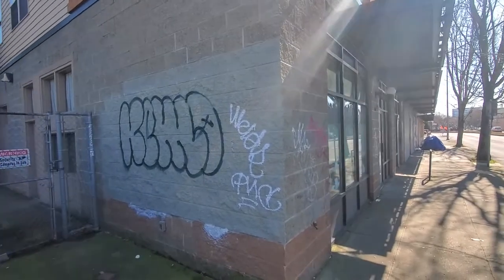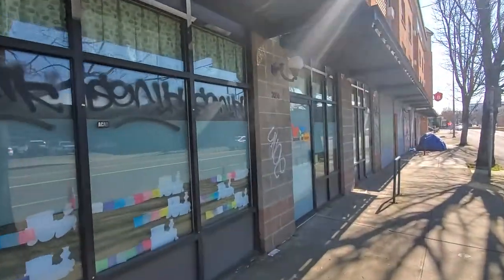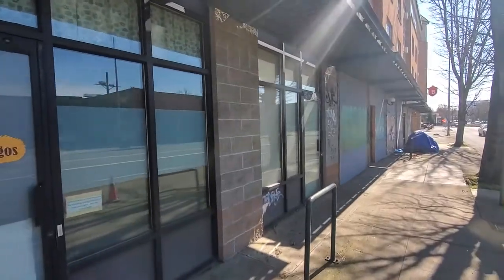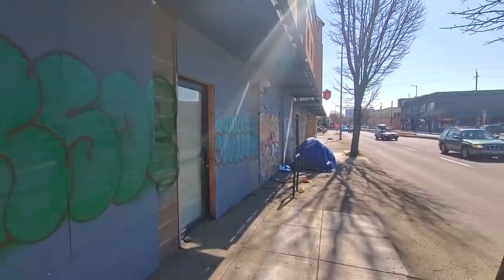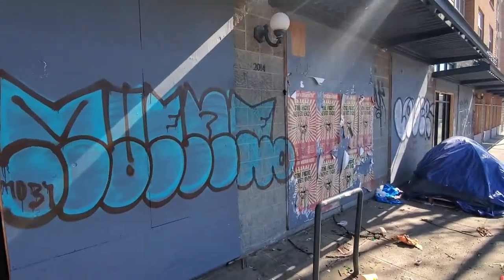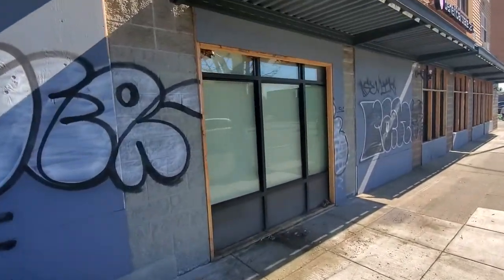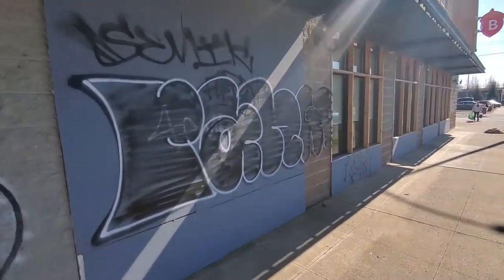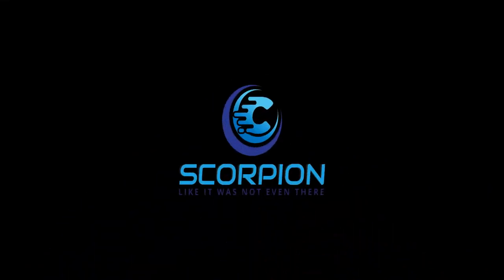Graffiti Removal | Beneficial Bank | remove tagging from stone | clean this city | blackownedpdx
I spend a lot of my time walking around Portland and finding Graffiti to remove. When I do this, I talk to business owners to see if they want graffiti removed. Graffiti is a nuisance and brings the community down.

I have removed graffiti from stone, brick, wood, limestone, and concrete. Oftentimes we just paint over the graffiti and keep the graffiti off by removing it often. Other times we need to use chemicals that are specifically tailored to remove the graffiti and not the underlying surface.

Graffiti removal for me started as a cathartic exercise when I had frequent insomnia. Portland (pdx) Oregon has some much graffiti, it seemed like a simple issue to apply some money and effort to. Then I decided to start a graffiti removal business. It is a black-owned business that I am slowly growing. I see so much graffiti when I walk and drive around, I feel this business can go nowhere else but up.

The most tagged and graffiti hit areas in Portland or Hawthorne, Alberta, Division, and MLK. These streets have seen an increase in graffiti since the protests and the pandemic. It is sad because it adds to the already broken system of homes and people without jobs. I believe I'm the broken window theory, whereas if you do not deal with whatever the issue is (i.e homelessness, graffiti, etc) it will continue to happen.

Graffiti can occur on anything from limestone, brick, concrete, plywood, pressure-treated wood, tile, ceilings, basements, street signs, and other places. The typical tagger will apply graffiti to the wall with paint from a spray paint can in the middle of the night.

If you see graffiti, please let us know

What got you started?
I just think that the city can be cleaner and removing graffiti is a partner that

How long have you been in business?
1 year

What inspired me to start this business?
I have a huge heart and passion to have a clean and walkable city. Several places are not walkable mostly because of graffiti.